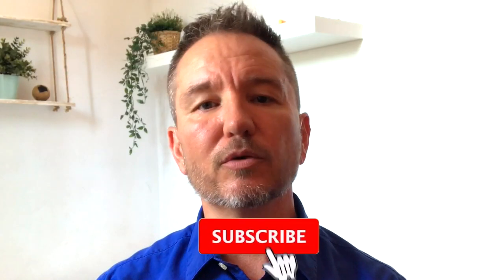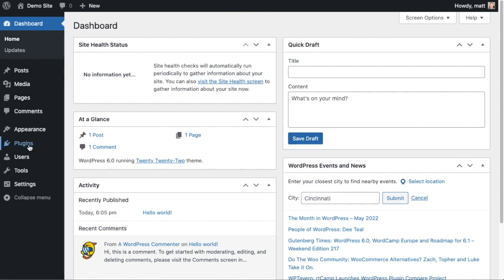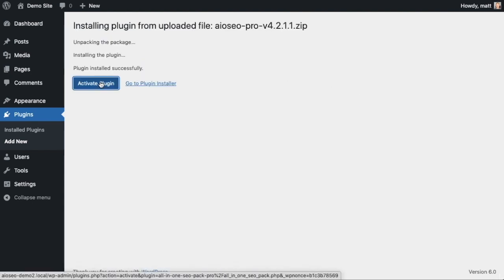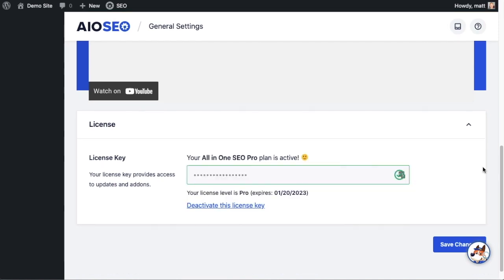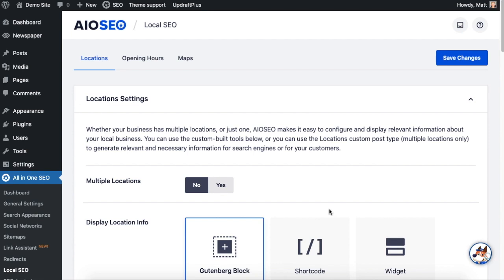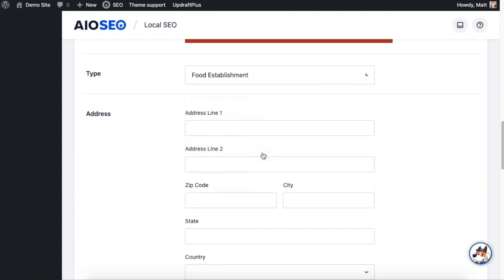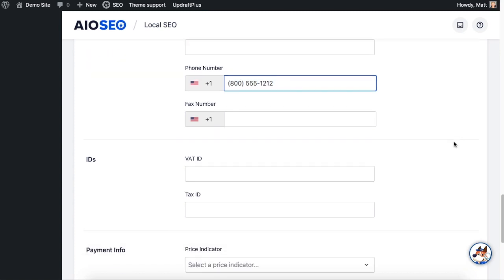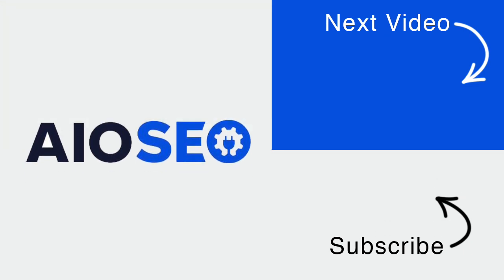How To Get Your Business To Show Up in Google Maps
Are you looking to get your business listed in local search results?

Our Local Business SEO add-on outputs code known as Schema.org structured data markup that provides search engines with detailed information about your business.

Search engines then use this code to display rich results that may include information such as your address, phone and email contact information, opening hours, as well as other useful information.

NOTE:
Search engines decide on a per search basis whether to display this information or not, and in which format. It’s completely automated.

To get started, click on Local SEO in the All in One SEO menu. You may need to activate the Local SEO feature by clicking the Activate Local SEO button.

The first section you’ll see is Location Settings.

Here you can enable Multiple Locations if your business has more than one location. You can learn more about Local Business SEO for Multiple Locations here.

Business Info
The next section is Business Info. Here’s where you’ll enter your business information if you only have one location and Multiple Locations is set to No.

This section will not appear if you have Multiple Locations is set to Yes.

The first setting in the Business Info section is Name. Enter the name of your business here.

The next setting is Image. You can upload an image, select an image from your Media Library, or paste in the URL for an image that represents your business such as a logo or photo of the outside or inside of your business premises.

Next is the Type setting. Select the most appropriate type from the drop down.

Next, enter the primary address for your business in the Address fields.

You can use the Address Format field to set the format of your address when it’s displayed on your site using the widget, block, shortcode or PHP tag.

Use the smart tags shown above the field to add each part of your address in the format you want it displayed on your site.

If you have a VAT number or Tax ID, you can optionally enter them in the IDs fields.

Next, use the Price Indicator and Currencies Accepted drop downs to select the appropriate level for your prices and the currencies you accept. You can also list which payment methods you accept in the Payment Methods Accepted field. Payment methods can be added as a list separated by a comma.

Next, you can enter the list of areas you serve in the Area Served field.

Once you’ve completed the Business Info tab, click the Save Changes button at the top or bottom of the screen, and you're done!

Timestamps:
00:00 - Intro
00:13 - Why Local SEO?
01:01 - Installing the AIOSEO plugin
03:06 - Activate Local Business SEO
03:49 - How to add your business to google maps
04:13 - Entering your business information
06:21 - Outro